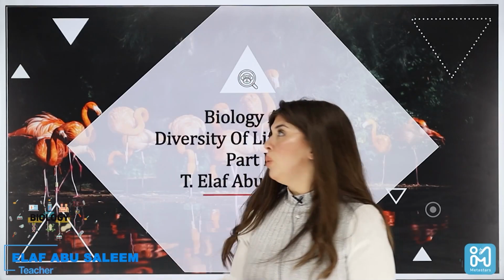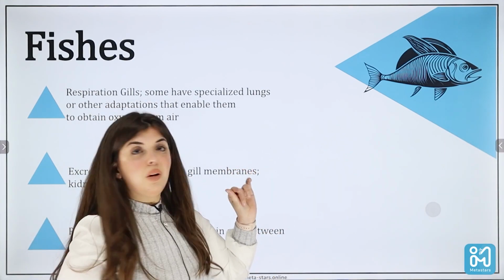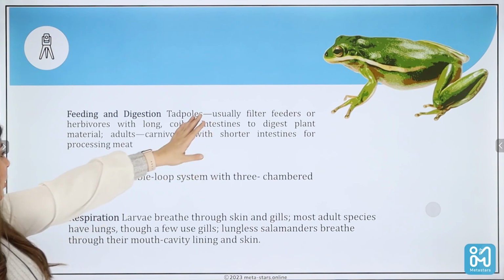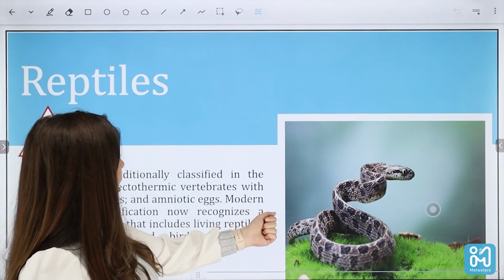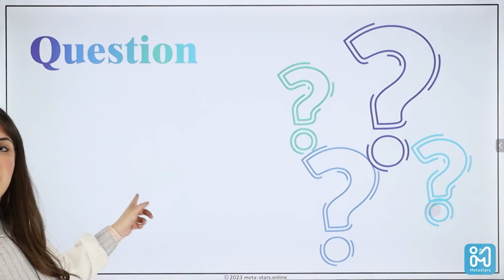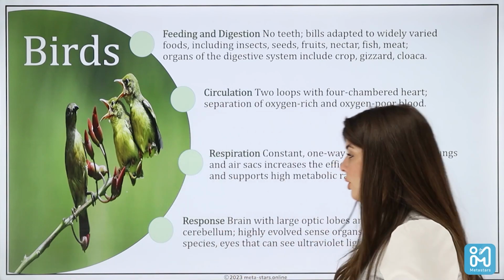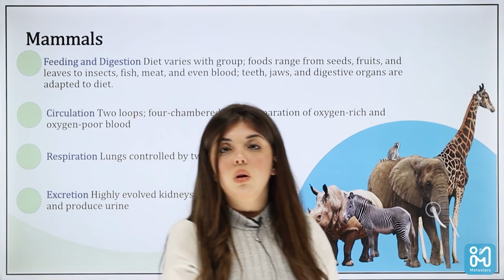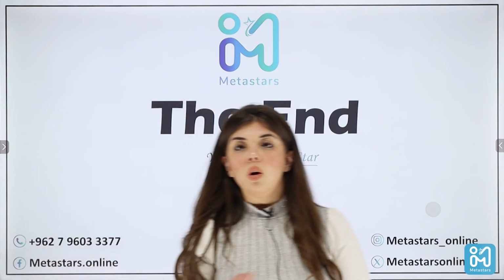Diversity of Animals Life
This video belongs to ACT Biology, which describes the diversity of animal's life.

👩🏻‍🏫 Teacher: Elaf Abu Saleem